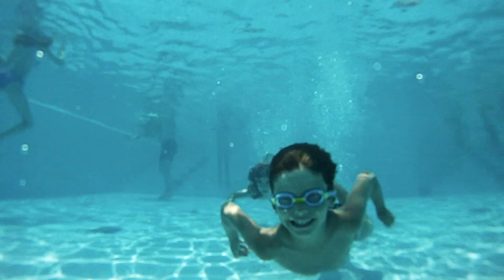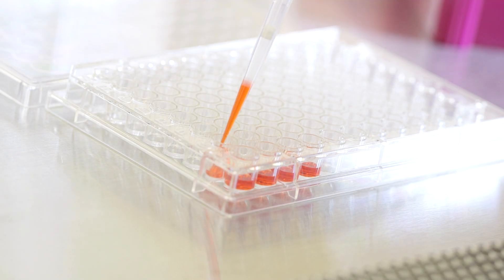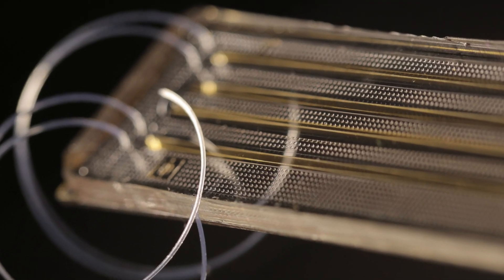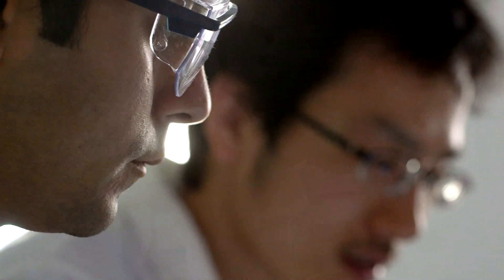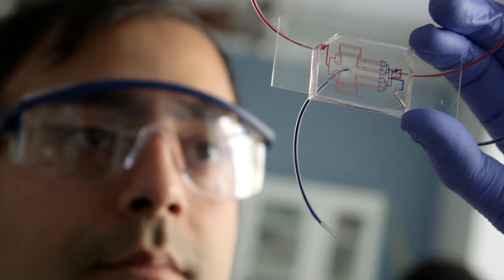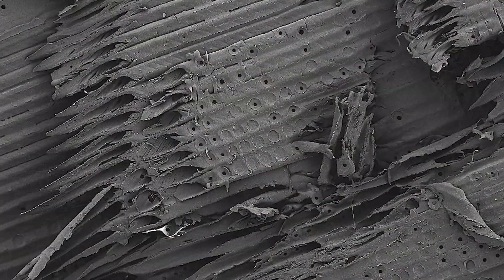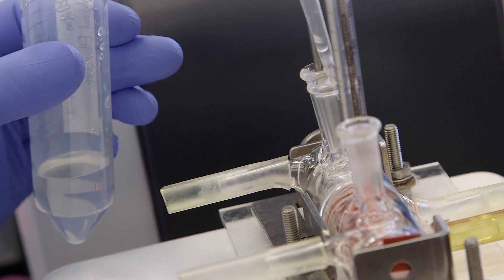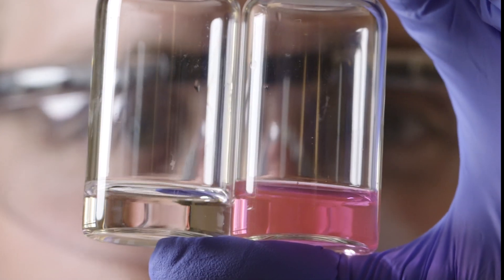Engineering Fluids at the Nanoscale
MIT Professor Rohit Karnik addresses real-world challenges with his micro- and nano-fluidics research. The studies he and his team have conducted on fluid flow at the molecular level have uncovered important data about its unique behavior and led to the development of new technologies that can potentially solve some of the world's most pressing issues.